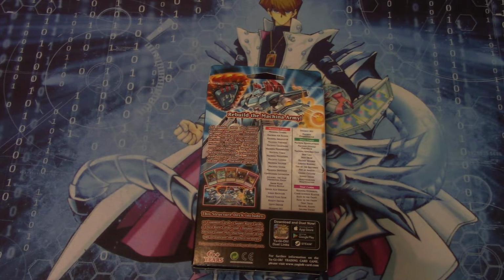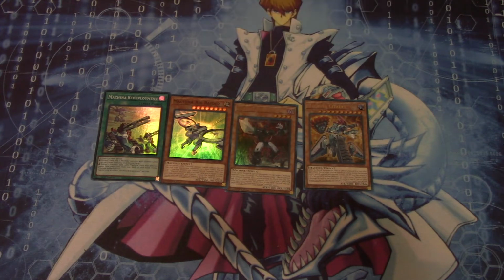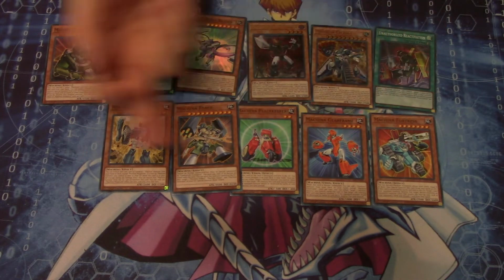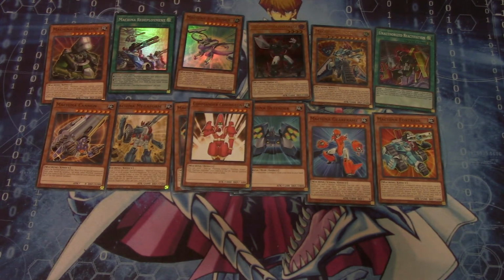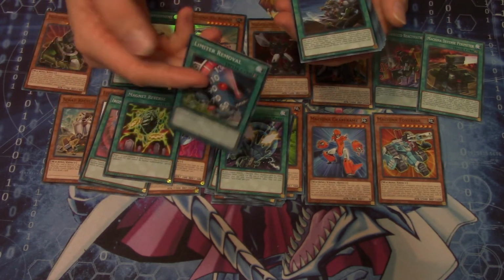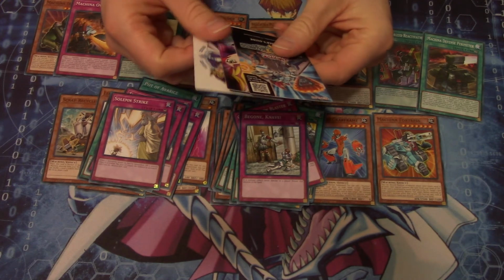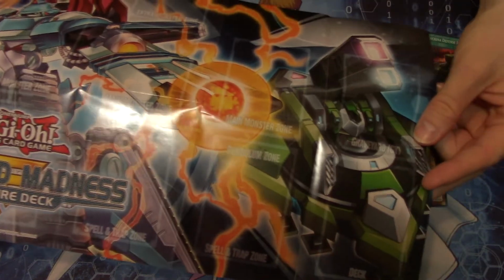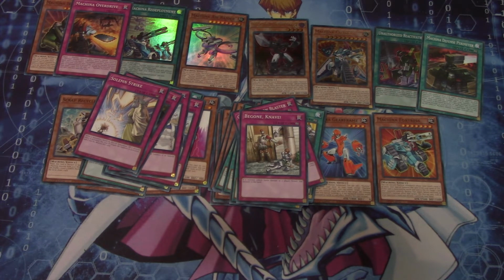Mechanized Madness Structure Deck Opening